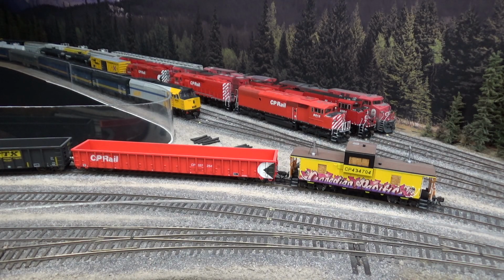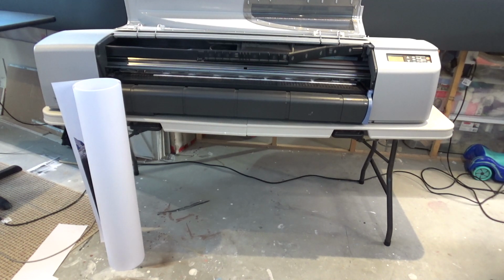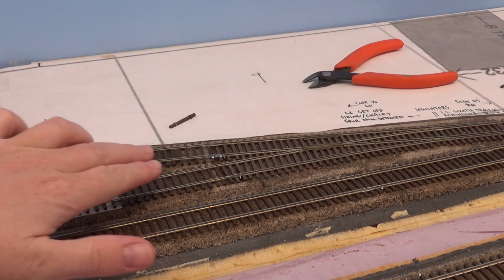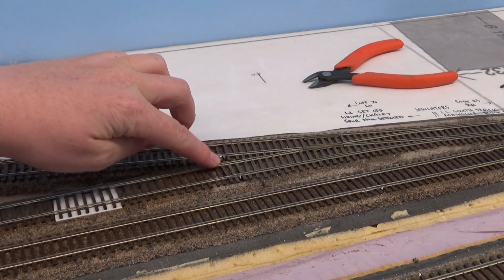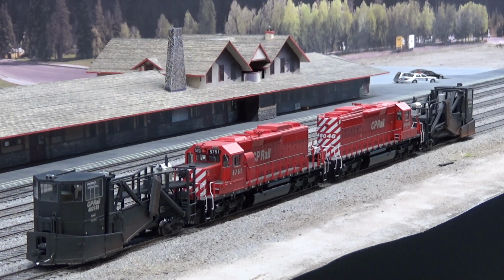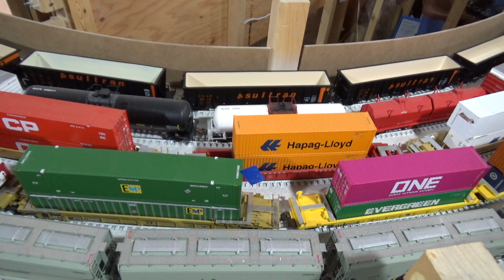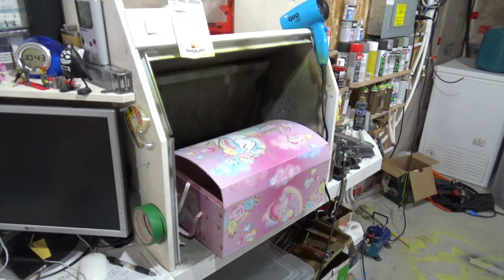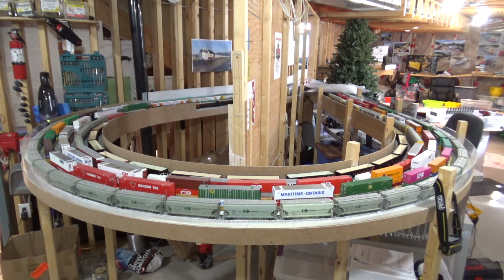Layout Update - May 2022: Large Printer Maintenance, Bad Order System, Summer Plans...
Here's what's new on the layout over the past month:

- Big Bertha the HP Designjet 500 gets new slide rail bushings. Printing much better now. Have the rear bushing to replace at some point when I'm feeling brave.
- Track maintenance; found a poor transition joint on the "Chalet Spur" at Lake Louise where it drops from Code 70 to 55. Redid the joint properly with a flattened joiner and some solder.
- Re-lettered the Jordan Spreader that ended up with a duplicate road number. My lack of clear coat on decal jobs paid off as it was easy to change.
- Bad order system for track work and rolling stock. Idea borrowed from my friend Scott on his Kicking Horse & Crowsnest layout. A small blue square of electrical tape denotes an issue that needs to be addressed. Doing this immediately after observing the issue ensures you don't forget about it and can fix it later when you have time.
- Built a couple more racks of trees, layout tree count is up to 707 as of this video.
- Summer plans/projects. 1978 Massey Ferguson 1085 and a 1981 Honda CT70 repair, restore, ride.